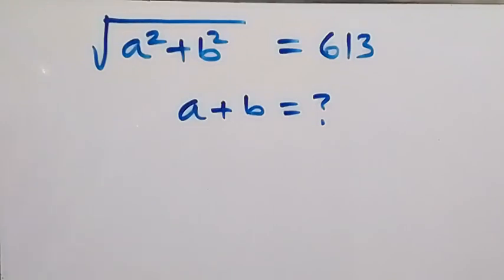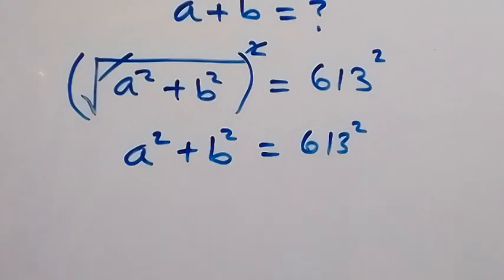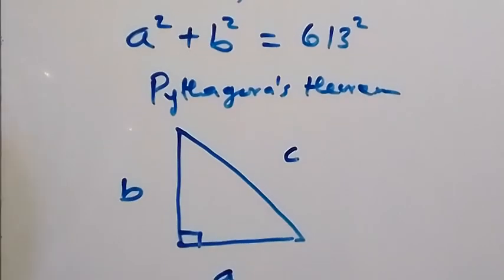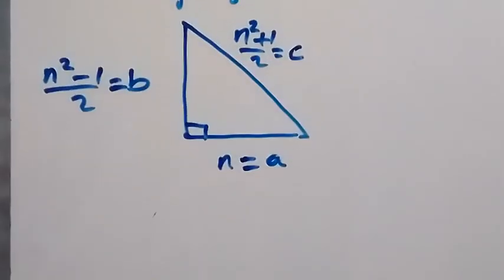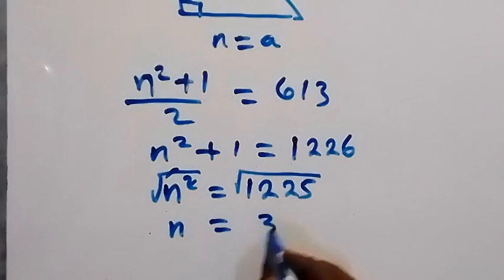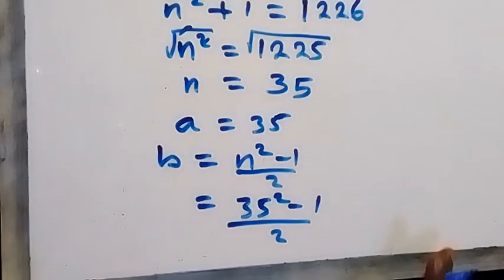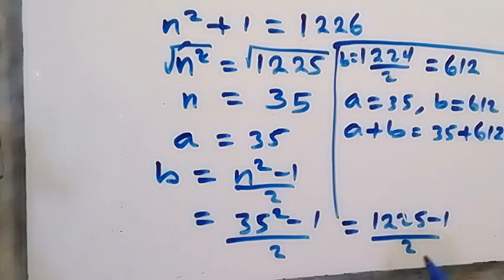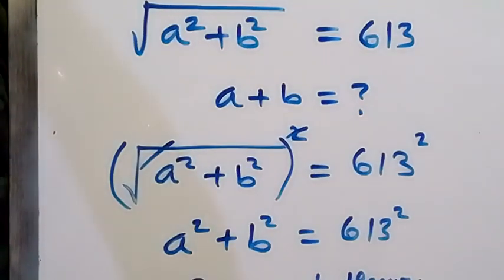Math Olympiad | How to solve for (a+b) = ? in this Problem